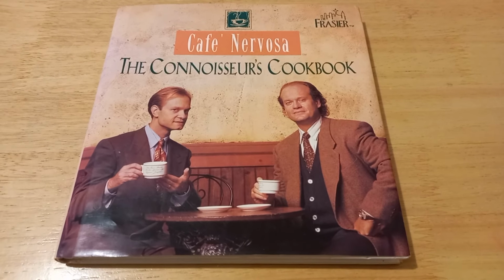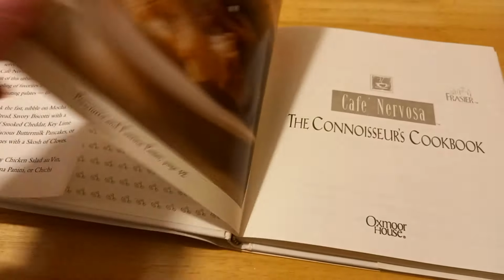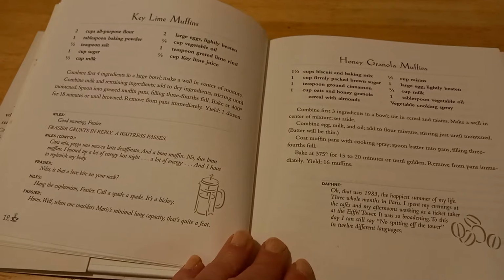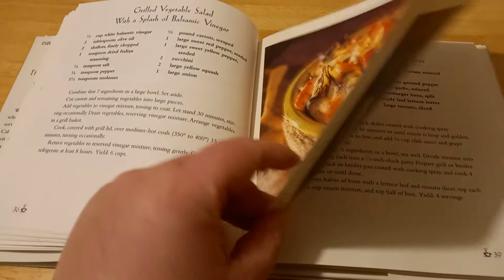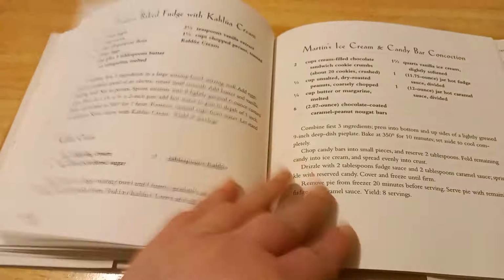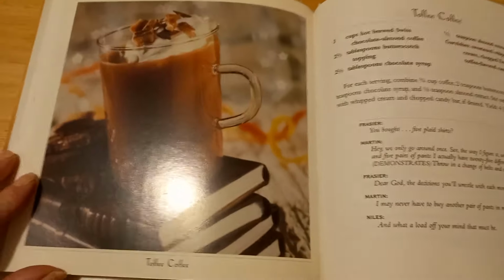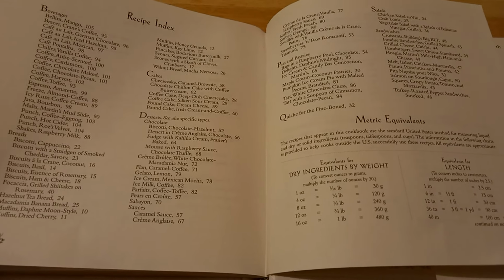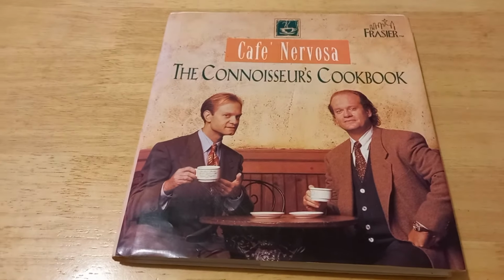Frasier Cafe Nervosa: The Connoisseur's Cookbook | Review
MY BOOKS What's your review of the Frasier Cafe Nervosa: The Connoisseur's Cookbook? [OPEN FOR LINKS AND FACTS!] Frasier cookbook cookery CafeNervosa Scroll down for more information!

My novels

Amy McLean

About Frasier Cafe Nervosa: The Connoisseur's Cookbook

The cookbook on Amazon UK

Publisher: ‎ Boxtree; Main Market edition (5 Sept. 1997)
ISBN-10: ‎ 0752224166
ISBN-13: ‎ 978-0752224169